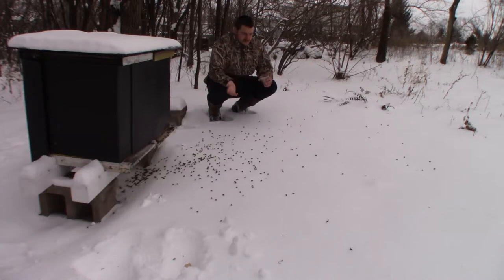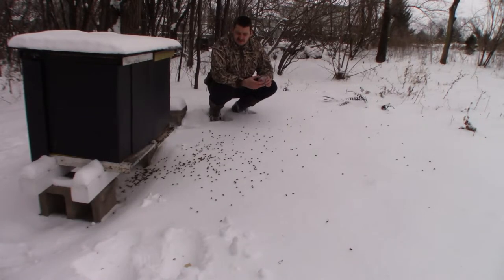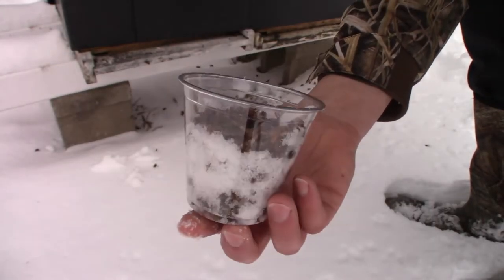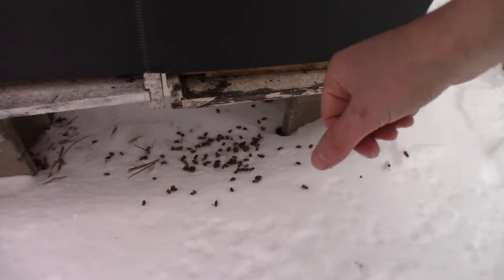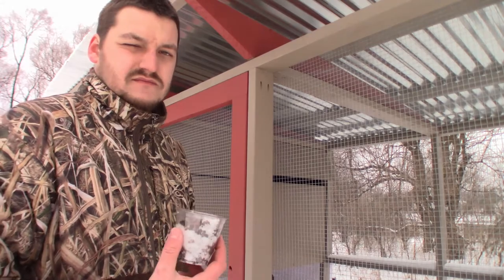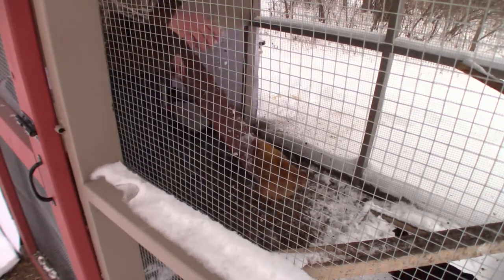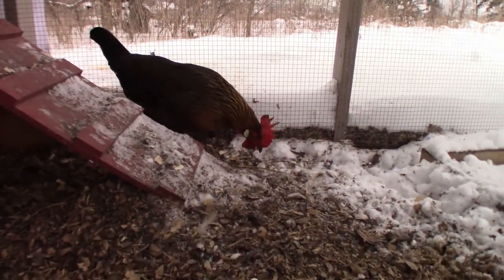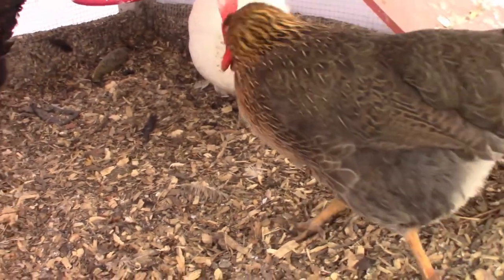Feeding Bees to my Chickens | The Green Acre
In my previous upload I discovered a handful of dead bees in the Apiary. This is a normal occurrence and I recall reading that some homesteaders will let their chickens free range around their bee hives to clean up the dead bees and eat other bugs that can cause issues for the colonies. Unfortunately, our town ordinances do not allow us to free range our chickens and they must remain in a complete enclosure at all times. So, I pick up most of the dead bees by hand and scatter them in our chicken run myself. Part of leading a sustainable lifestyle requires thinking outside of the box and rather then letting these bees go to waste, they will provide our ladies with a free source of protein!